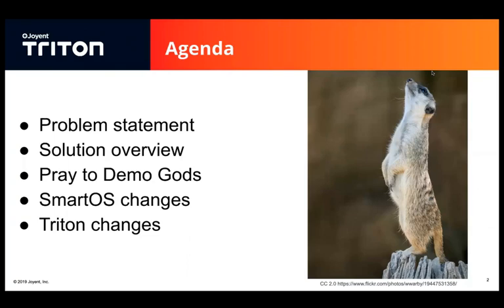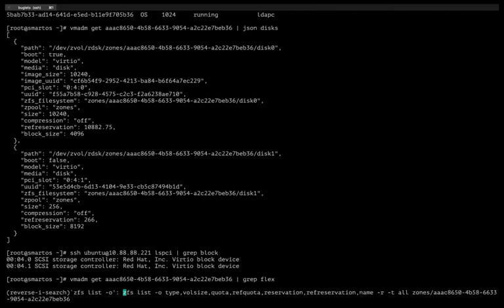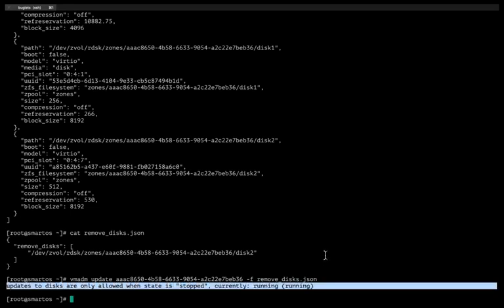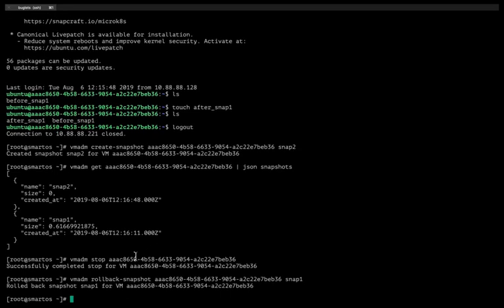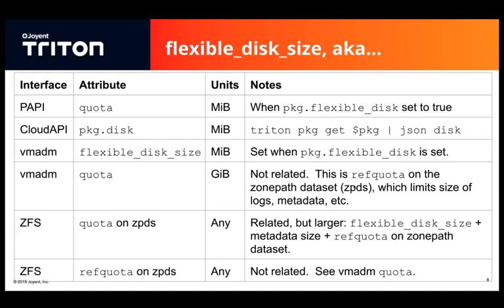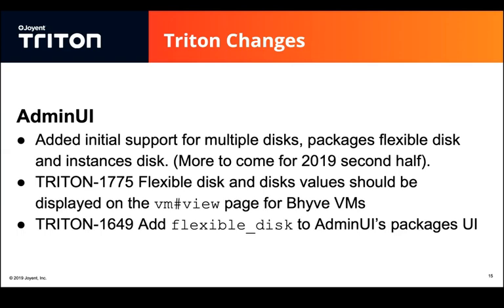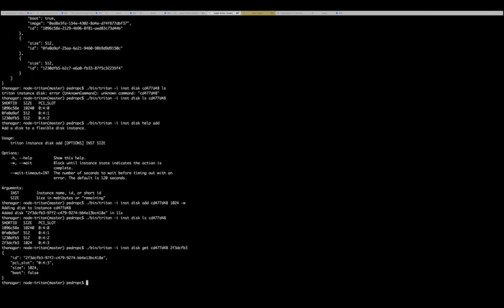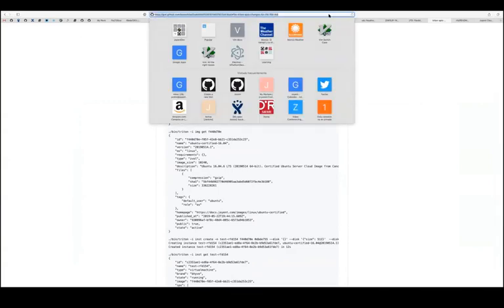Flexible Disk Space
In this Joyent Technical Discussion, Mike Gerdts and Pedro Palazón Candel describe and demonstrate the Flexible Disk Space feature that was recently added to Triton and SmartOS.

With Flexible Disk Space, bhyve instances can have a variable number of disks, can add/remove/resize disks, and use snapshots.